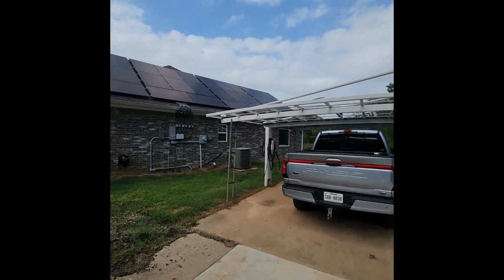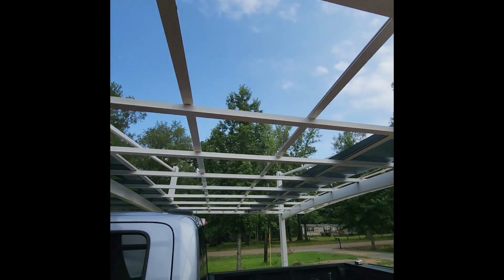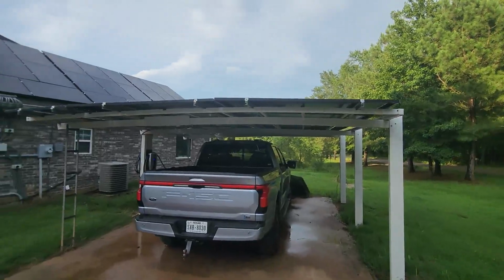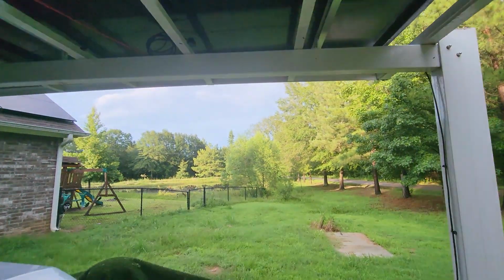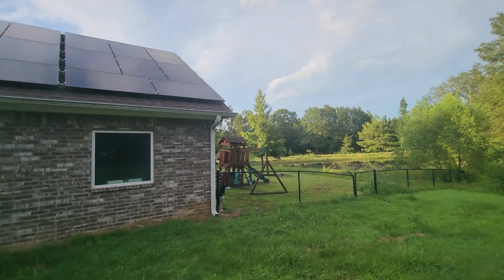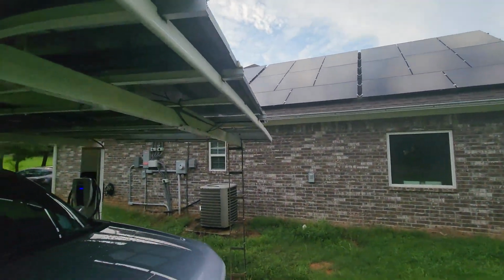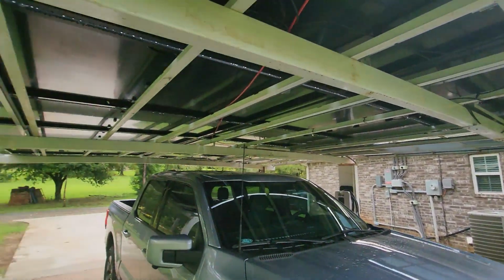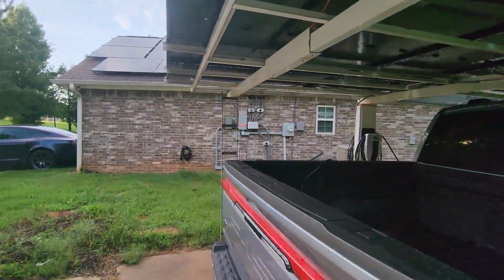Storm Destroys My Carport Roof, Solar Carport IT IS!